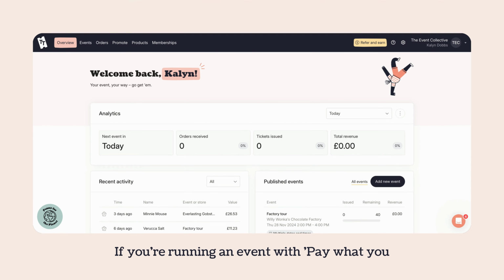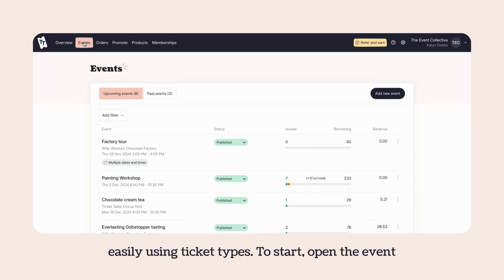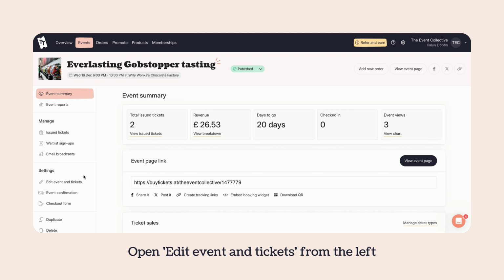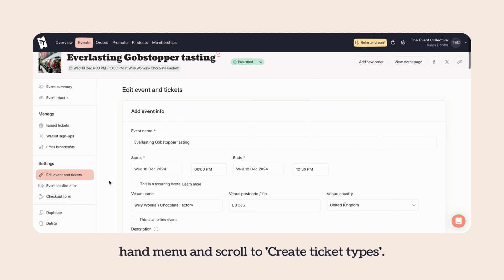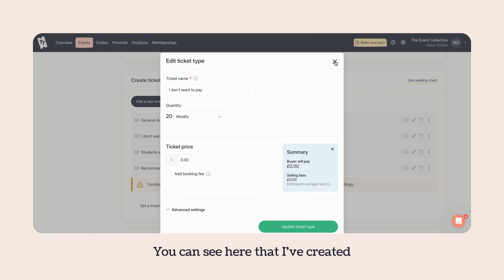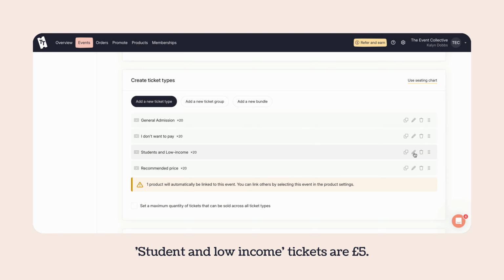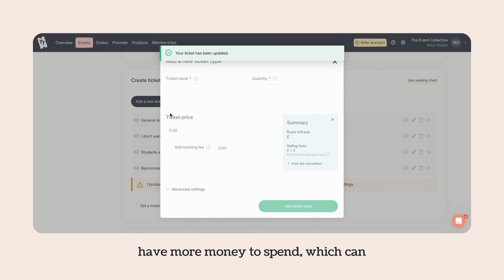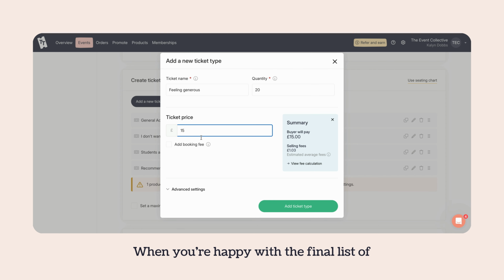How to set up an event with sliding scale pricing on Ticket Tailor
Offering different ticket prices to your buyers is a great way to enhance the accessibility of your community event. This video shows you how to set up a sliding scale on Ticket Tailor.